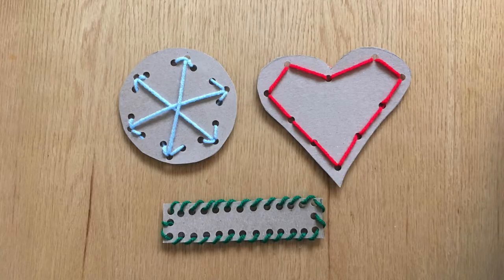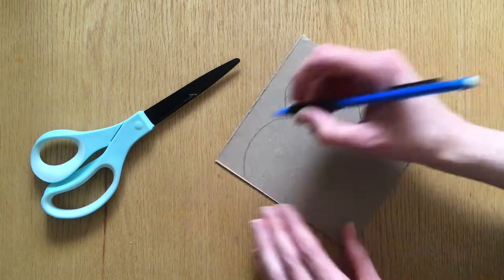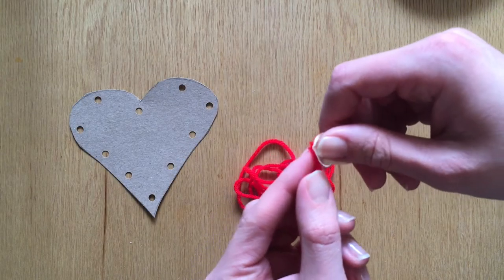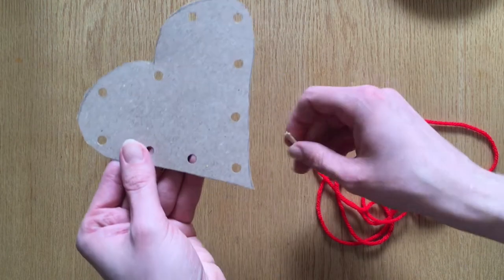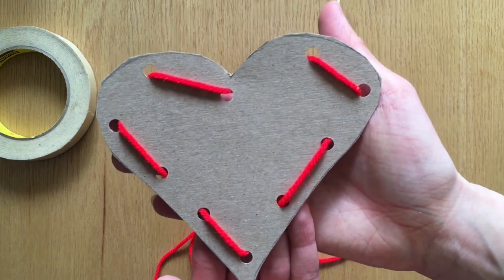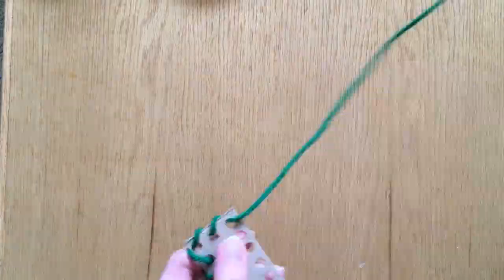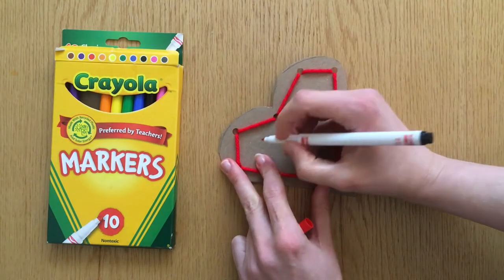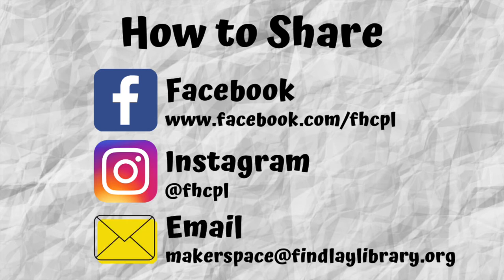At Home Makerspace: Lacing Cards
What Materials Do I Need?
Sturdy material to make the card (cereal box or similar thin cardboard packaging, craft foam sheet, cardstock, paper plate, etc.), pencil, cookie-cutter or another shaped object to trace (optional), scissors, hole punch, shoelace or yarn, masking tape or large blunt needle or pipe cleaner (if using yarn), tape

If you do not have a hole punch, you can also use a nail, hammer, and something to protect your work surface (I used a thick towel).

How Do I Make a Tassel?
If you'd like to learn how to make a tassel for a bookmark, be sure to watch our Bookmark Makerspace video

How Do I Share What I Made With the Library?